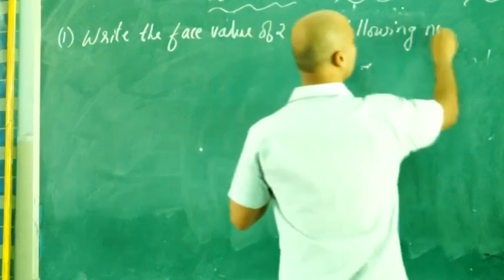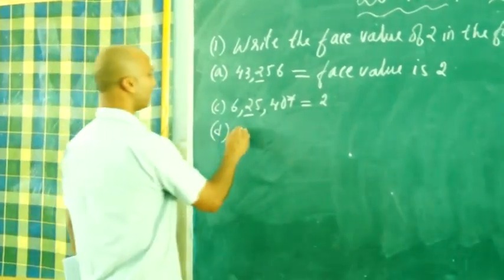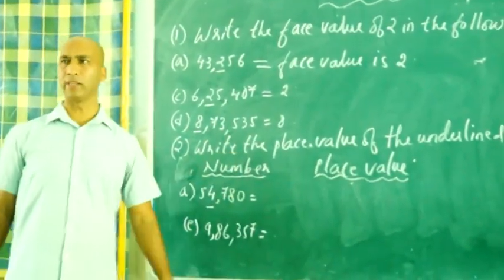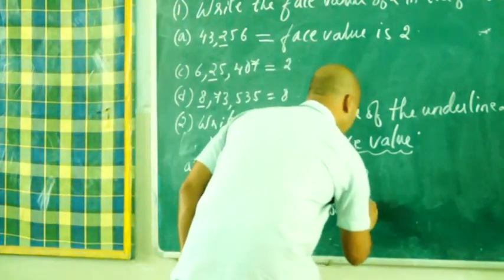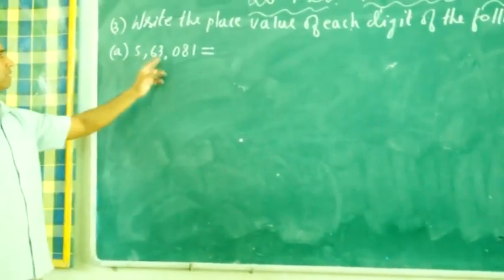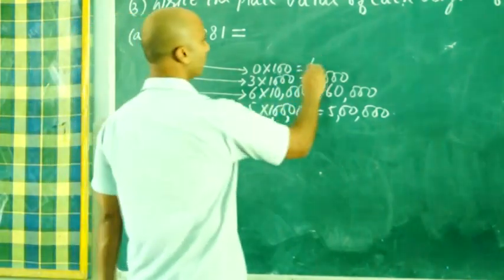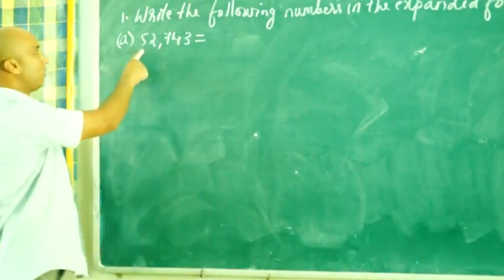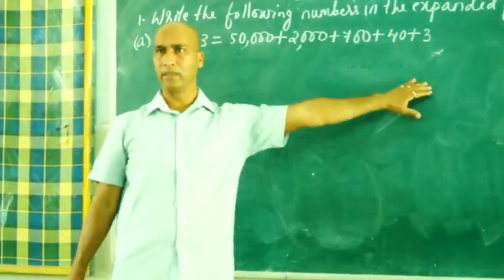Vol : 1.2 | Class : IV | Mathematics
Mentor : Mr. K. Crizzle
Vol : 1.2
Class : IV
Subject : Mathematics
Session : First Class